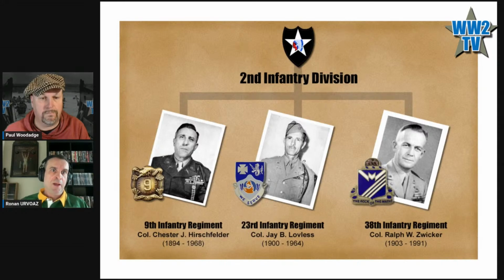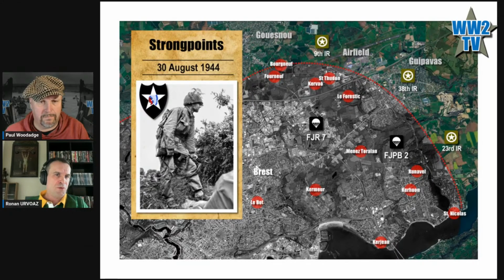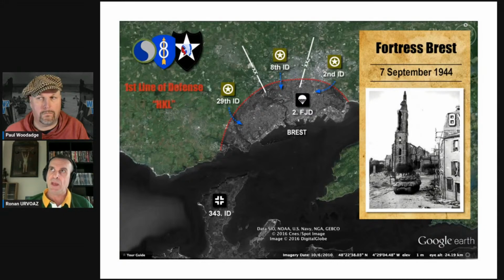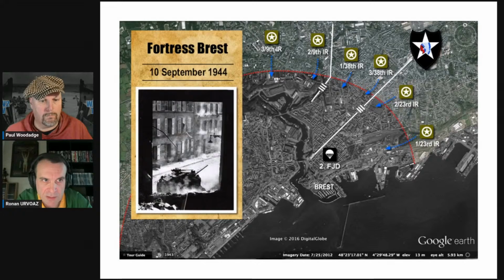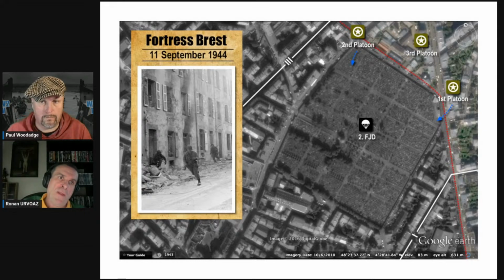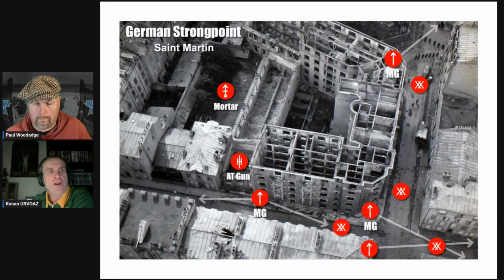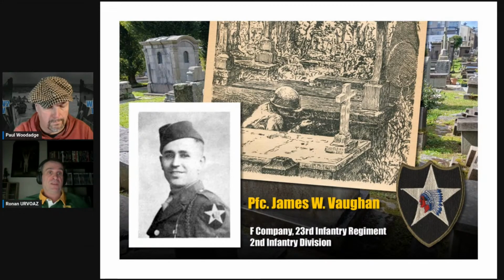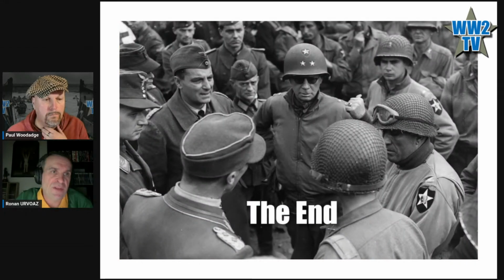The 2nd Infantry Division in the Battle for Brest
This presentation will focus on the battle for Brest by the American 2nd Infantry Division. His first show offering an overview of the defences etc and the strategic situation can be found here:

Ronan Urvoaz has a YouTube channel here. He is a historian specialising in the battle of Brest.

Become a WW2TV Brigadier and become part of this Hall of Fame